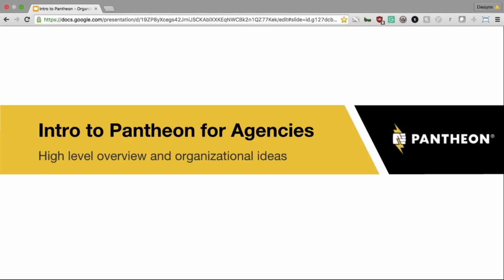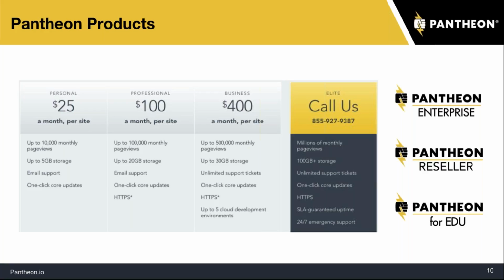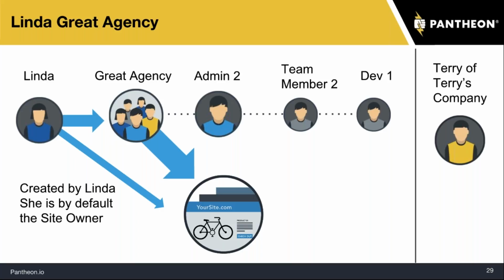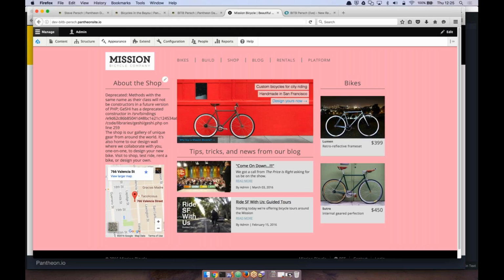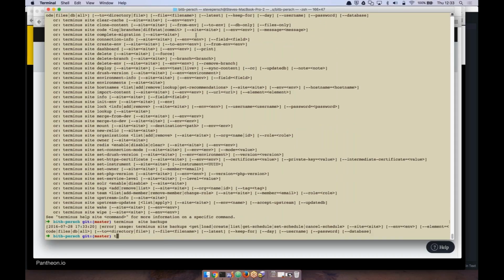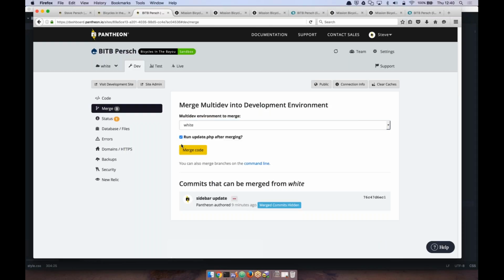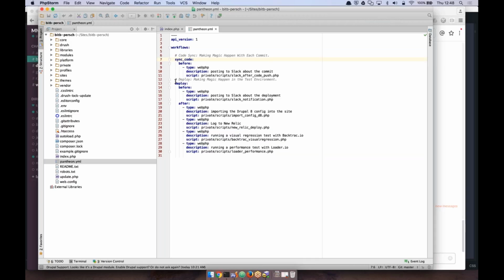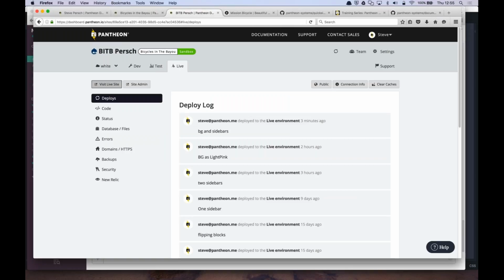Training: Pantheon for Agencies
Want to get out of the hosting business and focus on what you do best? Get back to building amazing websites when you learn how to get the most out of Pantheon for Agencies. Join Pantheon as we take an in-depth look at the way agencies benefit from our tools.